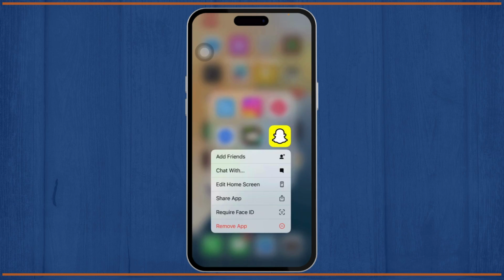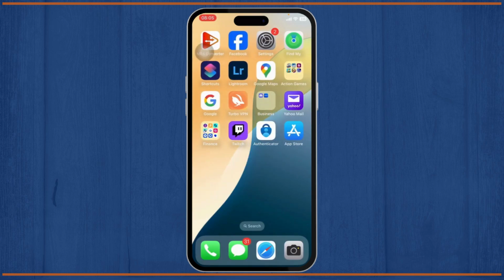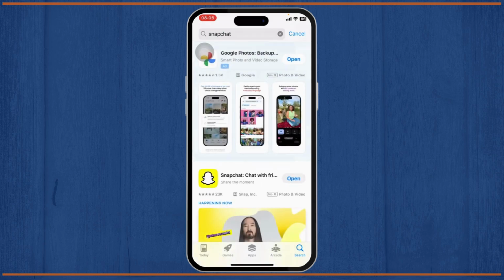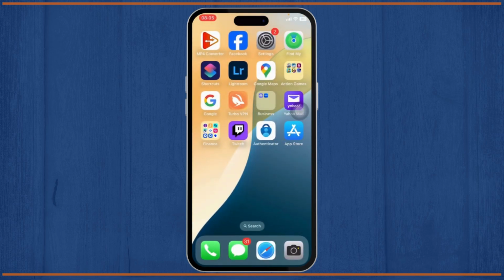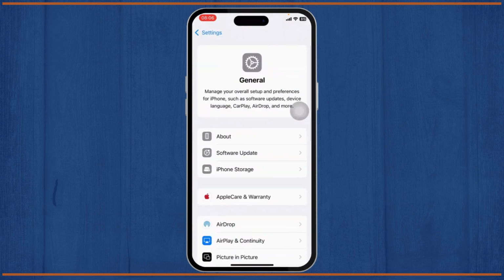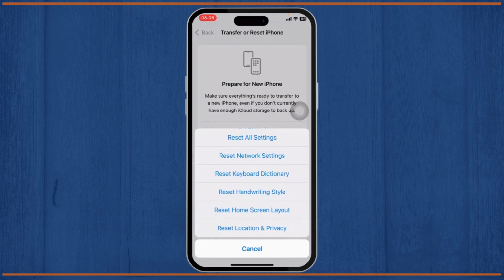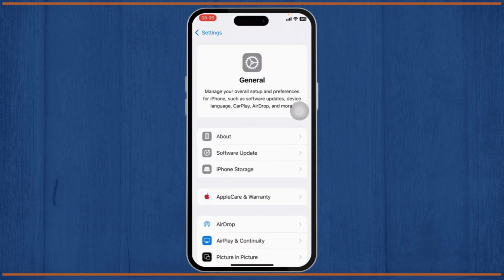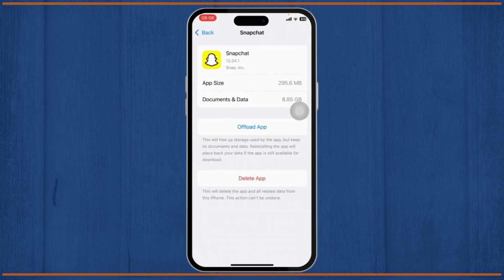How To Fix Snapchat Device Ban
Learn how to fix a Snapchat device ban in this step-by-step tutorial. If you've been locked out of Snapchat due to a device ban, we've got you covered with simple solutions to help you get back on the app!

In this video, you'll discover how to fix Snapchat device bans and the best ways to bypass them. Whether you're using Snapchat on iOS or Android, we'll walk you through the process of fixing device bans on both platforms. You’ll also learn how to use Snapchat after being banned on your device.

Timestamps:

0:00 Introduction
0:20 Step 1: Identifying the Snapchat Device Ban
0:45 Step 2: How to Fix the Snapchat Device Ban
1:15 Step 3: Bypassing the Snapchat Device Ban (Optional)

fix snapchat device ban
snapchat device ban fix